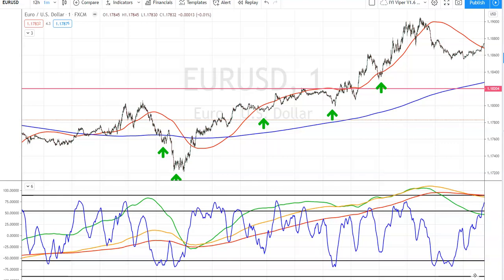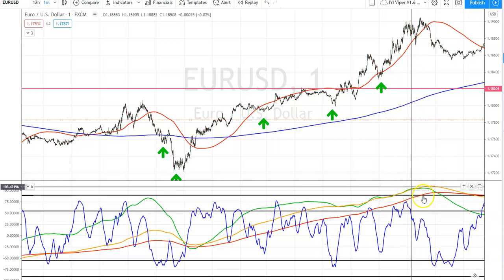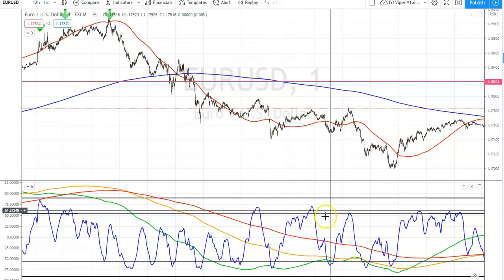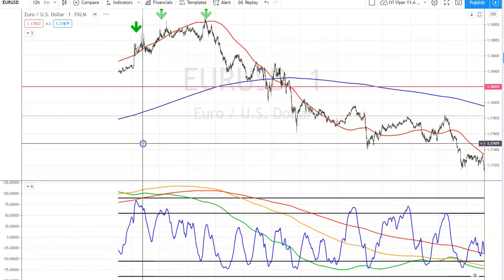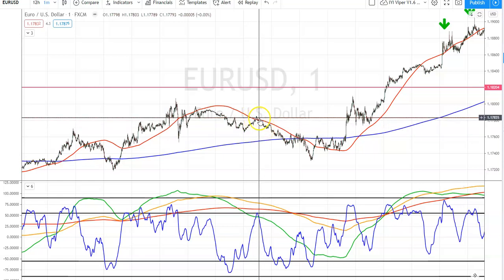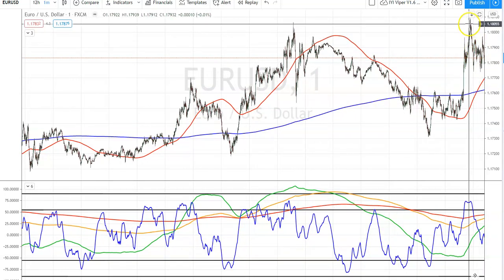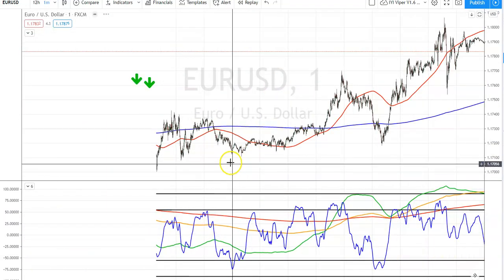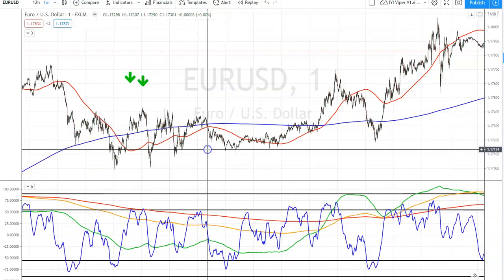Trading pullbacks nadex otm strategy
With my modified system we can trade Nadex OTM contracts using a simple strategy of trading pullbacks in strong trends. These are clearly shown and it we use OTM contracts we are normally looking to achieve at least a 1-1 risk to rerward ratio and normally more. This is an absolutely fantastic strategy using my system.